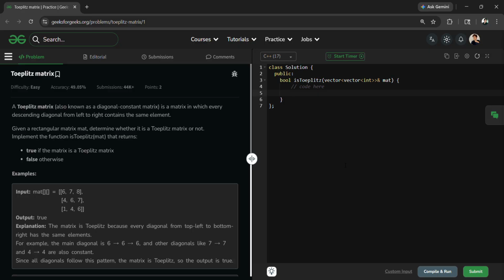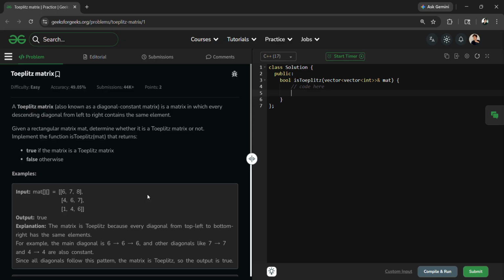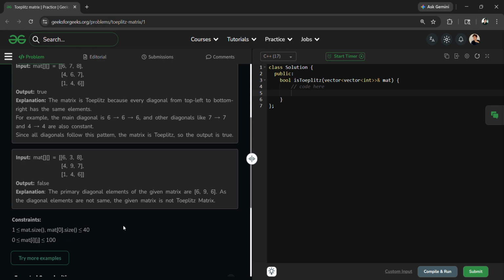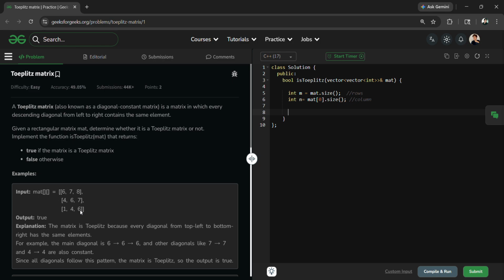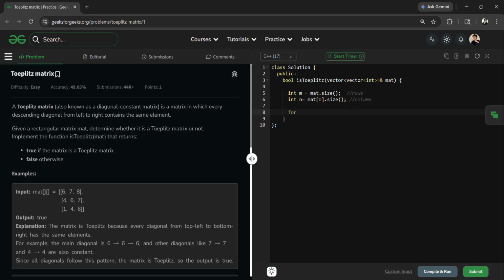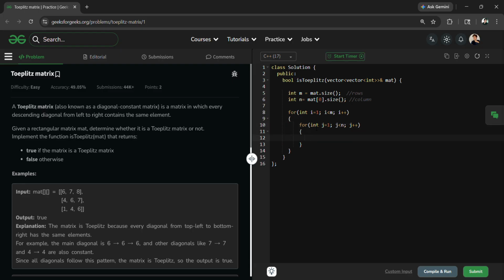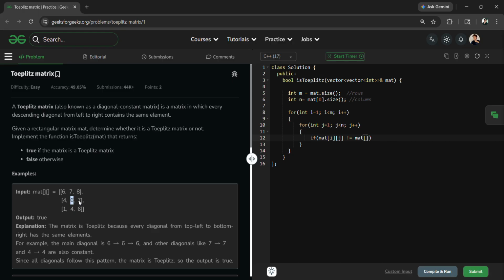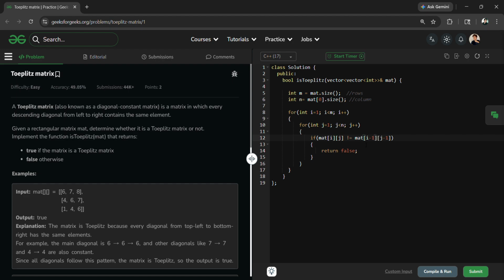Toeplitz matrix GFG POTD (12 APRIL 2026)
⭐ IN THE GIVEN PROBLEM, WE NEED TO CHECK , WEATHER THE GIVEN 2D MATRIX IS CONSIDERED TO BE TOEPLITZ MATRIX OR NOT.
⭐ IF THE ALL DIAGONAL ELEMENTS ARE CONSTANT OR SAME, THEN ITS CONSIDERED TO BE LIKE TOEPLITZ MATRIX.
⭐ FOR SOLVING THE PROBLEM, THE APPROACH IS, WE NEED TO START FORM THE FIRST ROW  AND FIRST COLUMN, AND FOR EVERY TRAVERSAL, WE NEED TO CHECK , WEATER THE CURRENT VALUE IS EQUAL TO PREVIOUS VALUES OR NOT. LIKE BY USING mat[i][j] == mat[ i - 1] [ j - 1 ].
⭐ SPACE COMPLEXITY: O ( 1) //NO ANY EXTRA SPACE USED HERE...